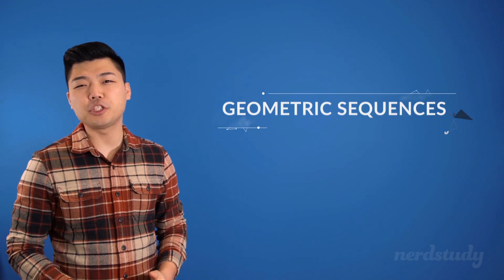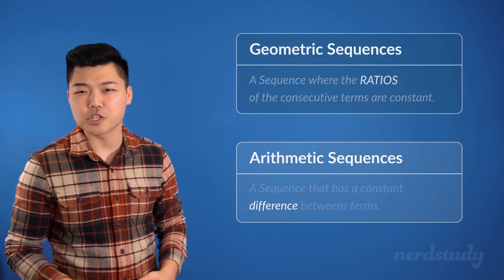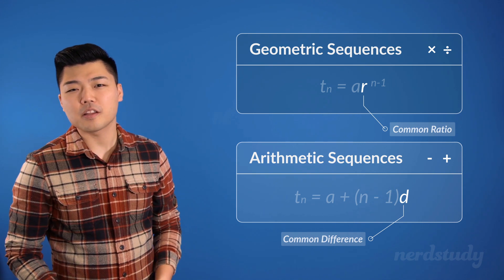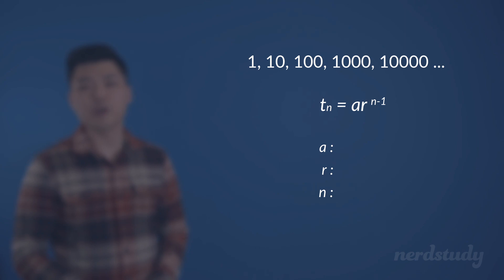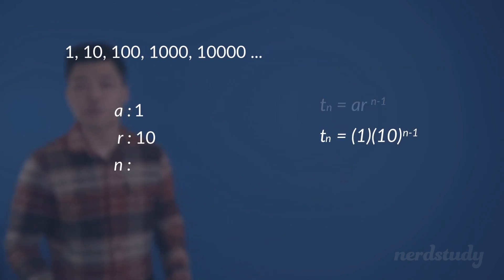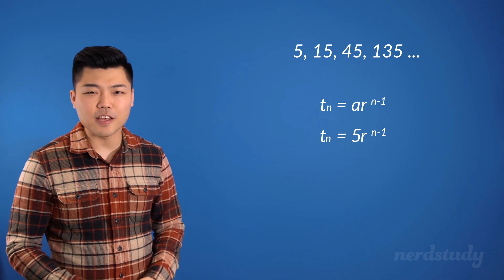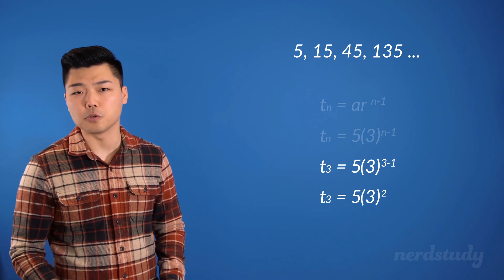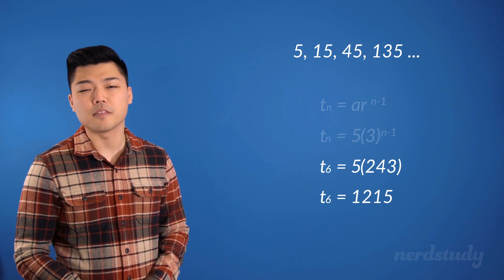Geometric Sequences - Nerdstudy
Let's learn about Geometric Sequences